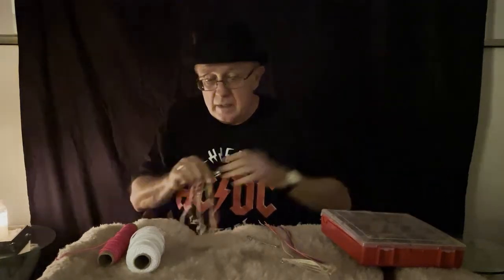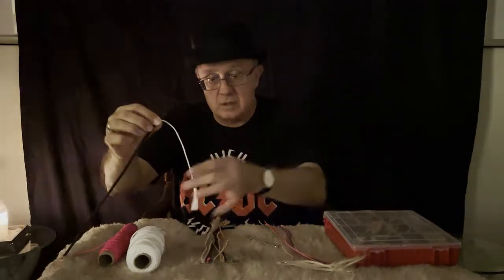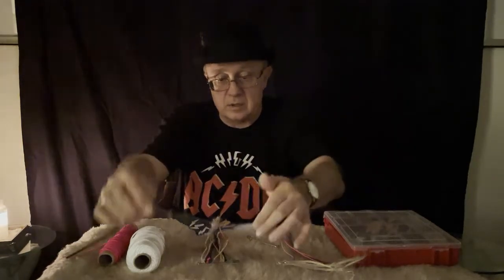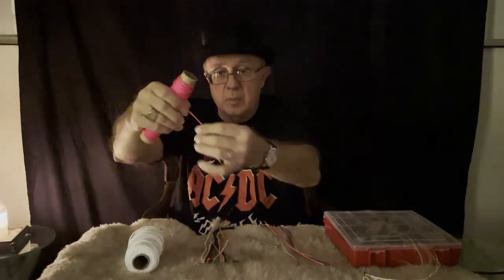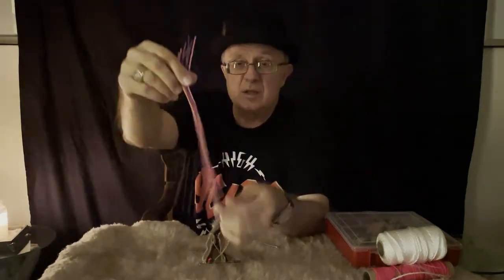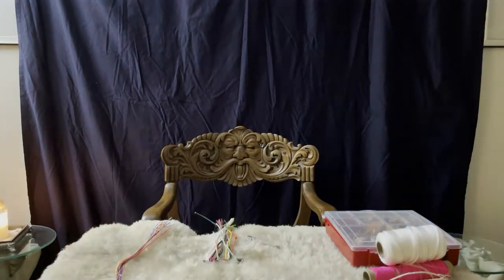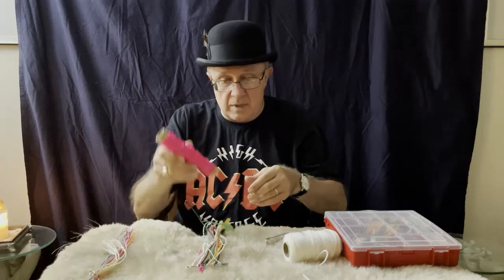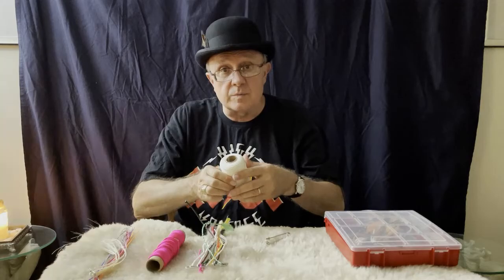Variations in Sensations by Popper Material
Variations in sensations on the receiving end (whip catcher) depends upon the choice of material to construct the popper (sometimes called a whip cracker). Also the style of construction creates variations in sensations. Carefully choose the method of construction and material to not only provide variations in sensations but also in how easily a whip marks or in the case of a negotiated scene with no marks. . .how much margin of error a popper material and method of construction can provide the whip thrower from making a mistake and marking unintentionally. Intentionality in play and within negotiated parameters is an absolute intended outcome.

or in
eBook format